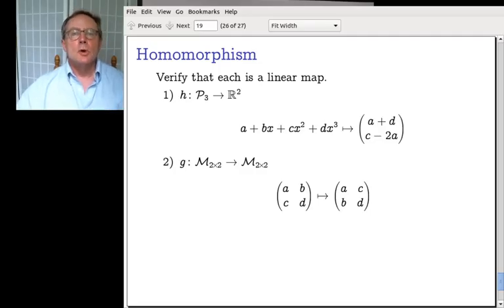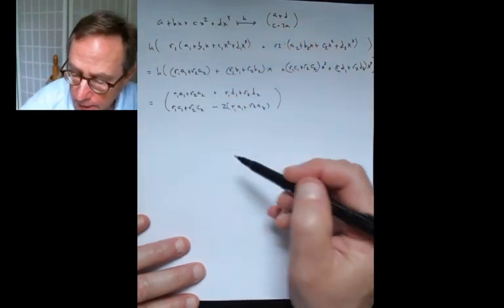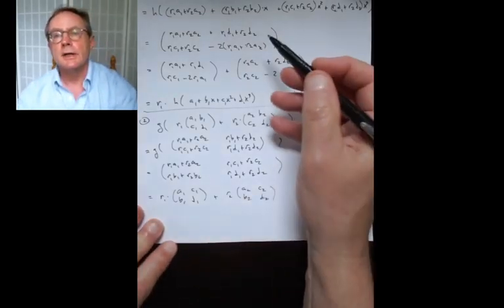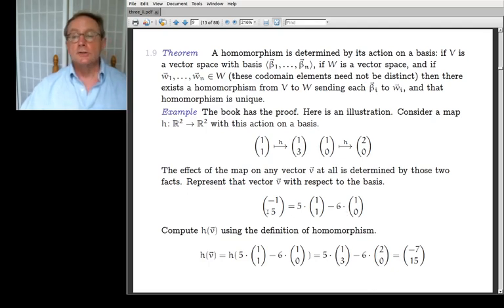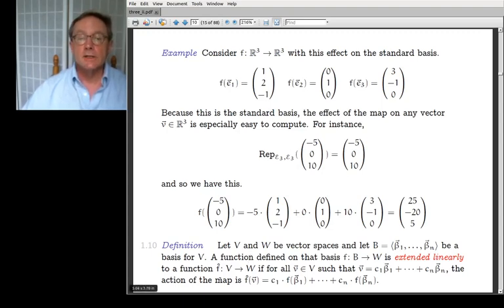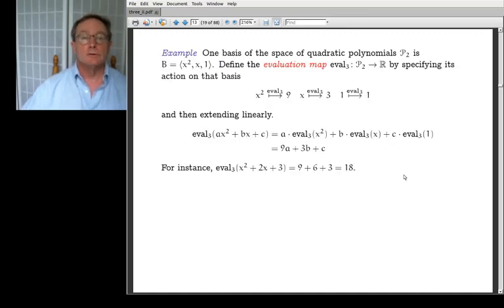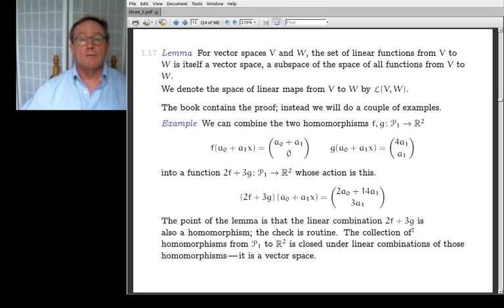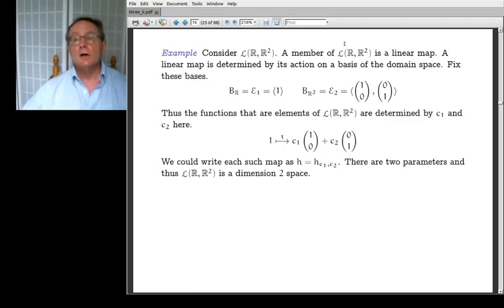Three.II.1 Homomorphism, Part Two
The action of a linear map is determined by its action on a basis.